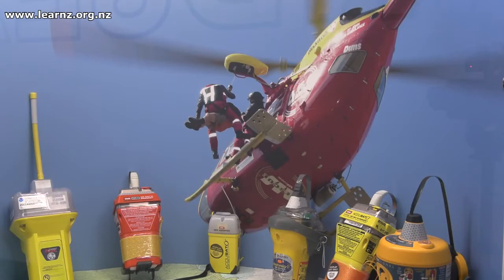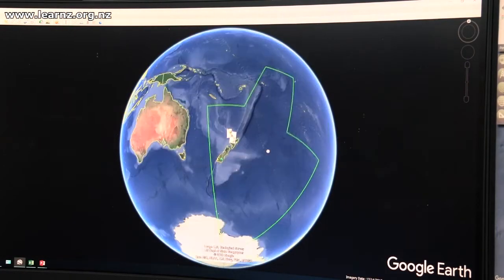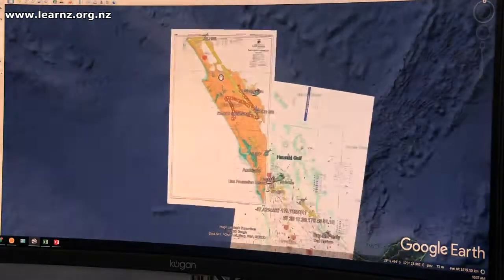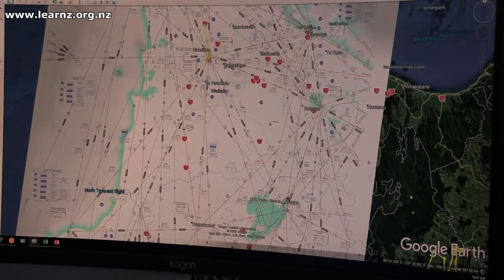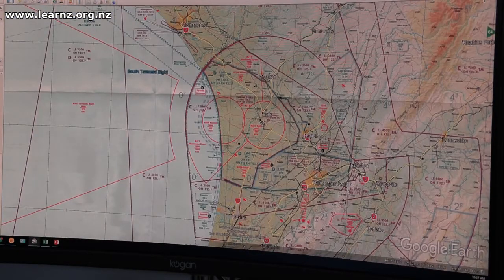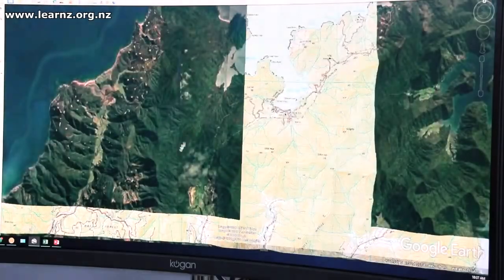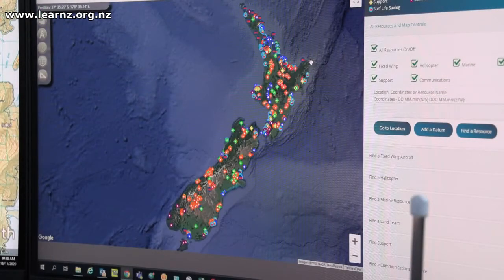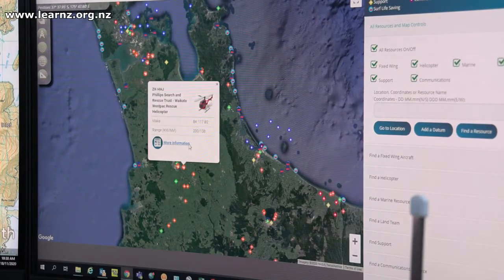Welcome to the Ops Room!: LEARNZ Get Outdoors online field trip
Come inside the Operations Room at the Rescue Coordination Centre in Lower Hutt. Discover the important role that RCCNZ plays in organising search and rescue operations.